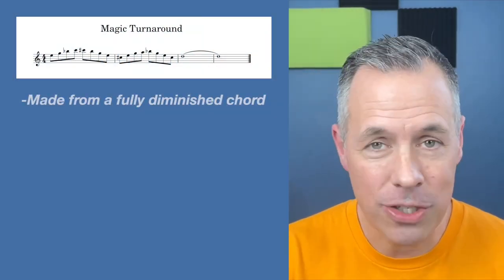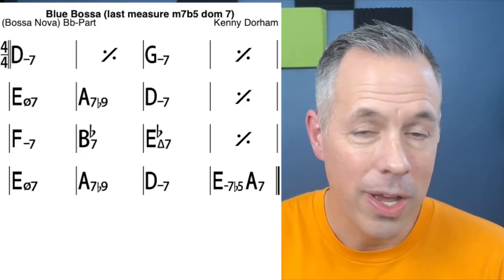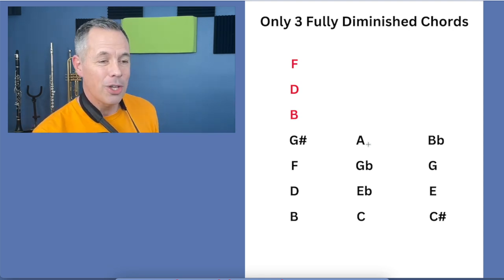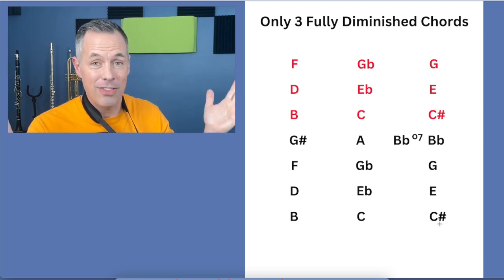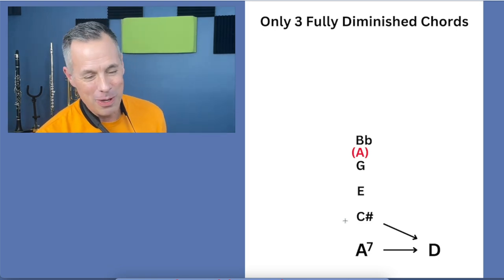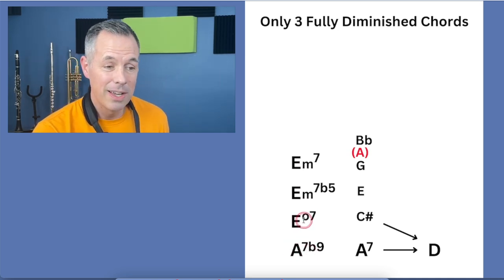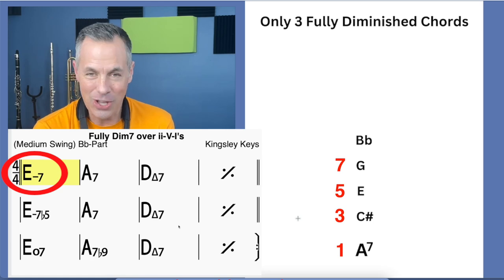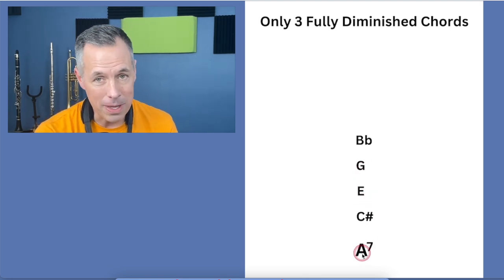Saxophone - Fully Diminished 7th Chord - Magic Turnaround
Here I demonstrate an awesome sounding turnaround that can be used over ii-V-I everywhere!  I describe fully diminished 7th chords and show you how to learn all of them in only 3 steps.

Are you a saxophone player looking to get confident and take your playing to the next level?  The answer you may be looking for is inside this video